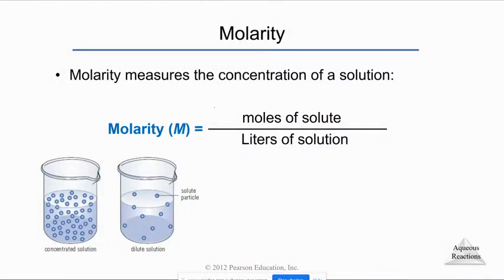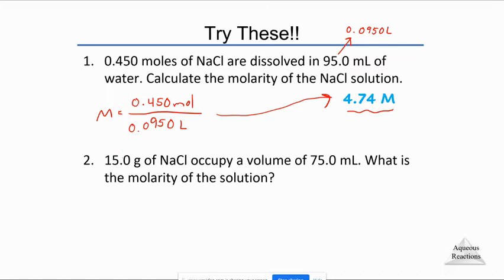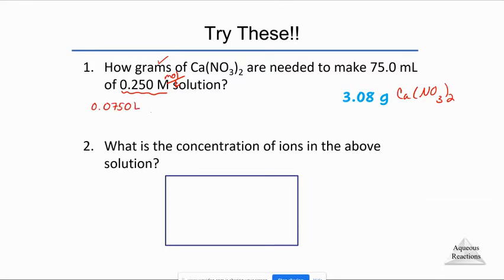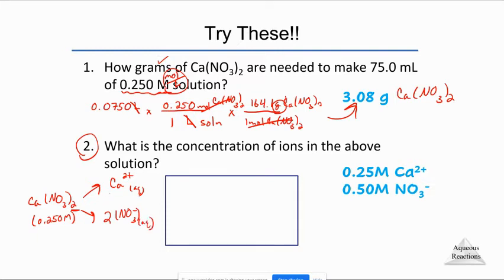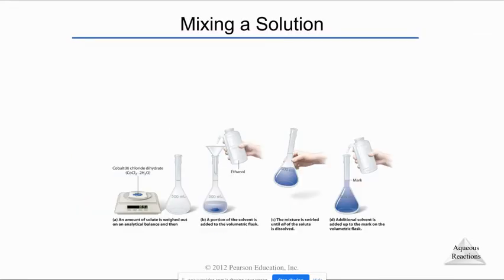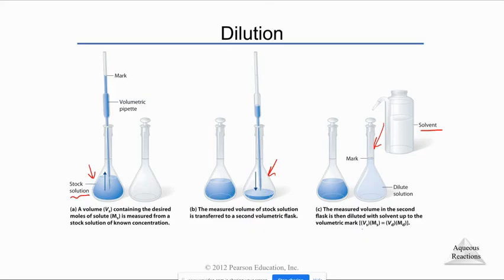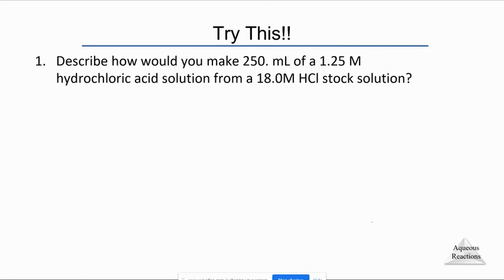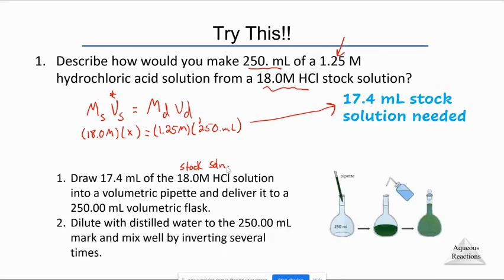AP Chem Molarity